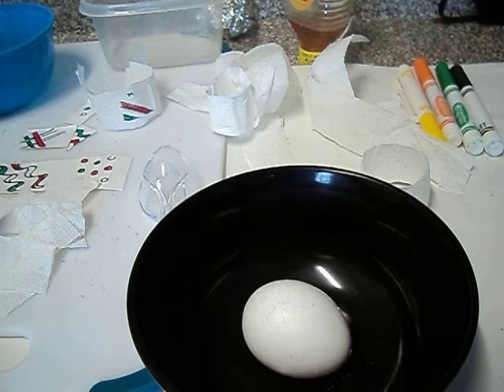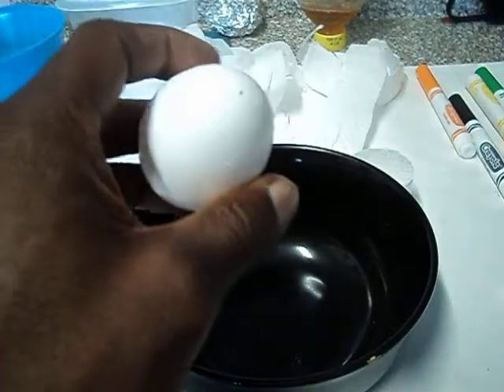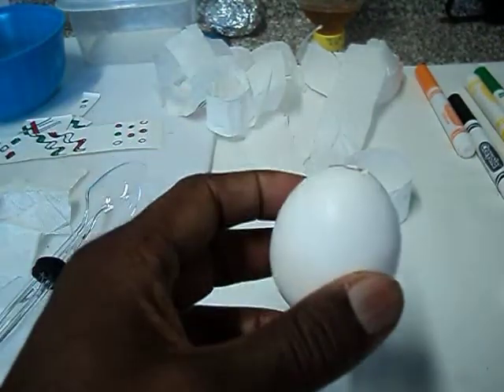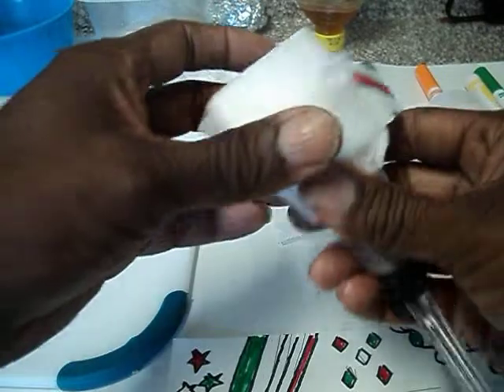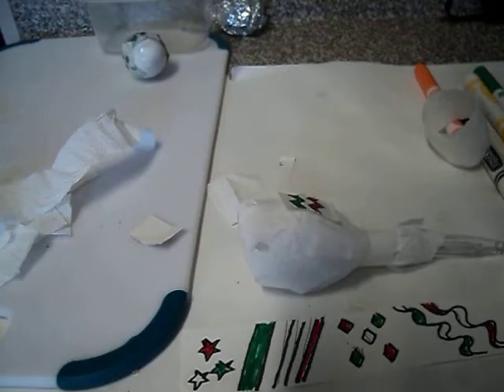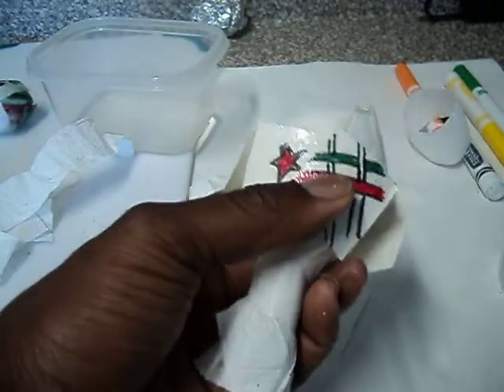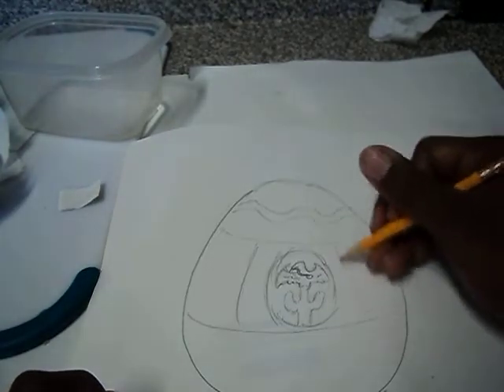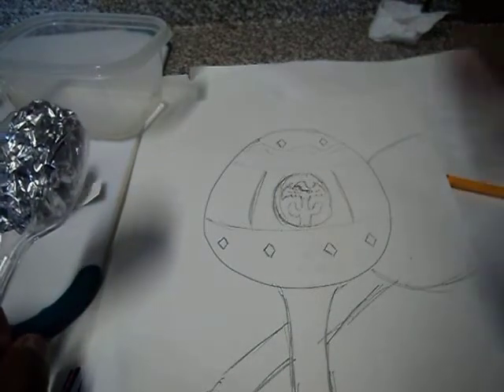Mr.Turner's Art Class: Cinco De Mayo Maracas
Student will craft art and make a pair of Maracas out of house hold items. This is a Cinco De Mayo family art project.